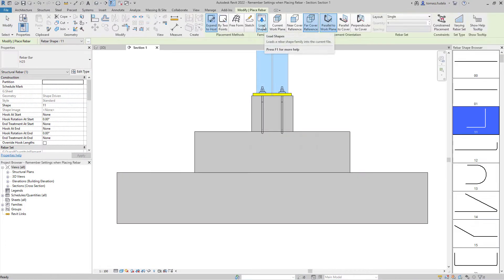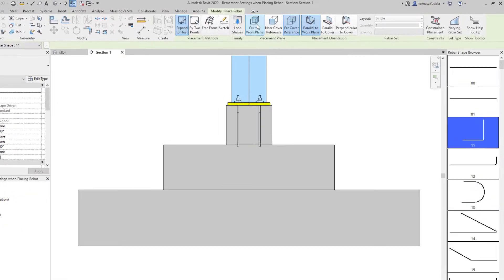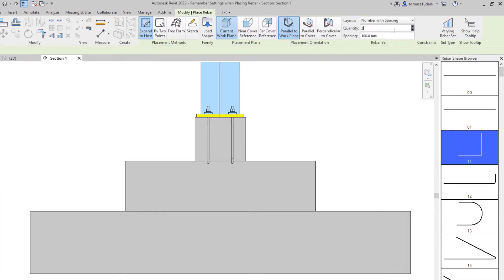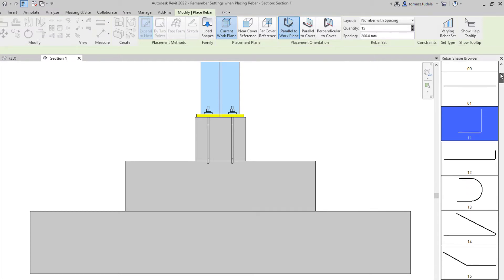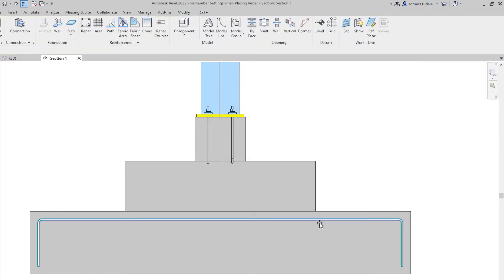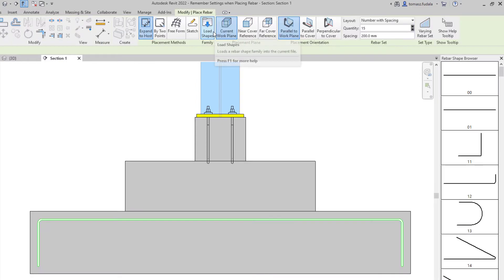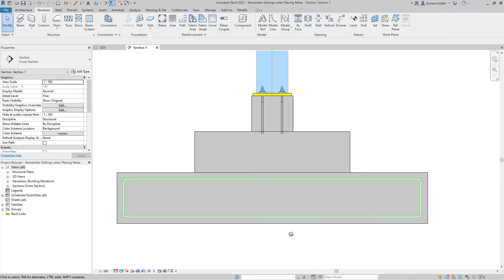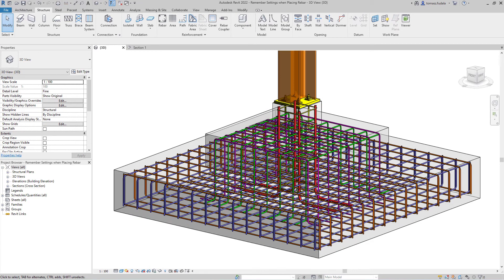Revit 2022 Remember Settings when Placing Rebar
Check out What's New in Revit 2022